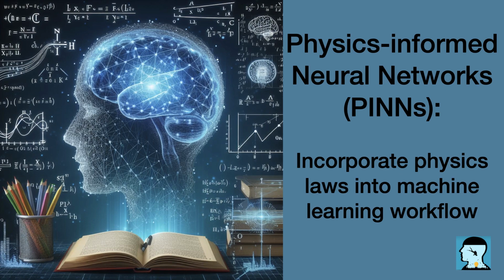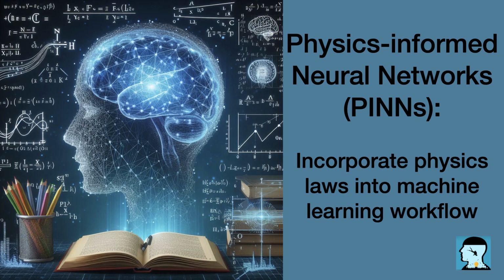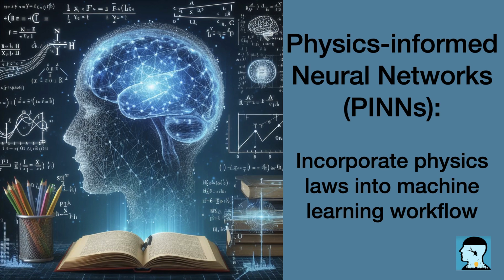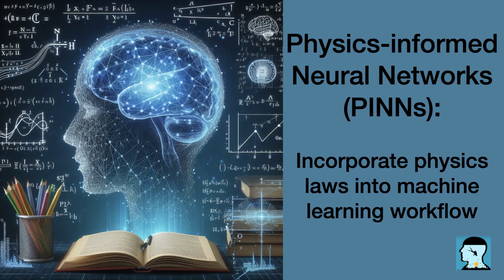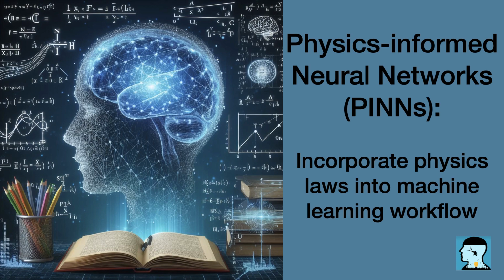Physics-Informed Neural Networks (PINNs): Incorporate physics laws into machine learning workflow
Physics-informed neural networks (PINNs) are being increasingly used in machine learning for physical system modeling. PINNs combine data-driven strategies with prior physical knowledge, such as differential equations, to enhance model training. This episode aims to provide an overview of the different use cases of PINNs, including predictive modeling and simulations, optimization, data-driven insights, data-driven enhancement, and monitoring and diagnostics. Each category is discussed with problem statements, the usefulness of PINNs, and implementation methods. The episode also includes case studies to illustrate the applications of PINNs in various engineering domains.